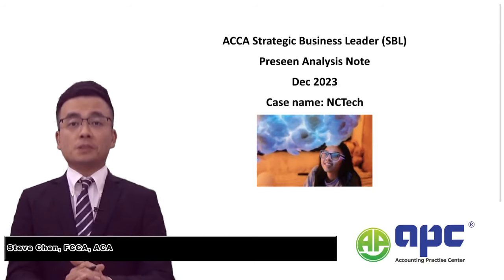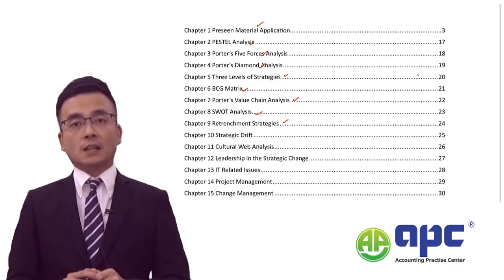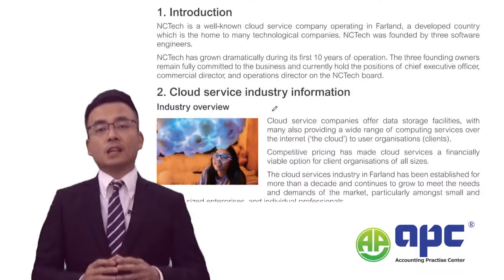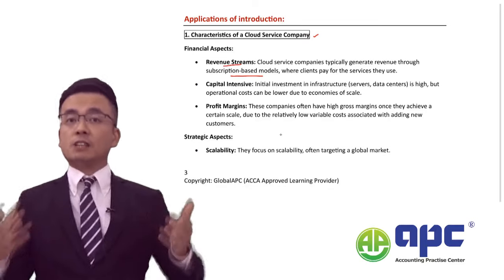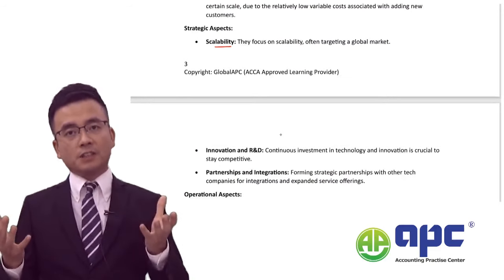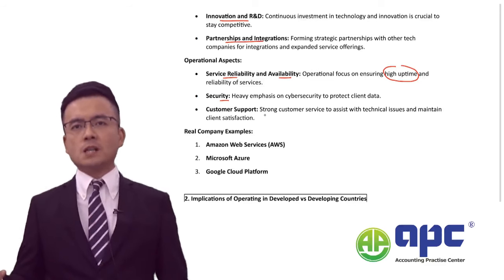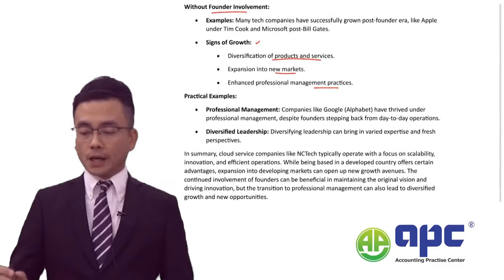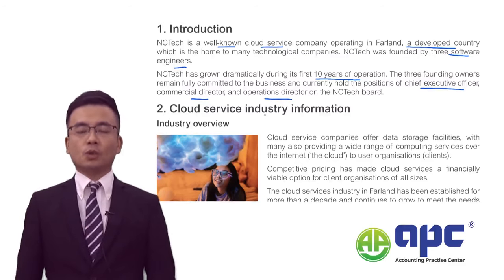ACCA SBL Preseen Analysis (PART ONE) NCTech Case Dec 2023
This video takes you through to the latest ACCA SBL Preseen Analysis in the ACCA Stategic Business Leader Exam in Dec 2023.

Candidates for the SBL exam should have already received an email today containing guidelines on how to retrieve the required materials from the Exam Planner.

 To download the Pre-seen and the accompanying guidance documents, kindly follow these steps:

Navigate to the Exam Planner. Select the details of your booked SBL exam under 'Your Plan'.

Use the provided download links to obtain the 'Pre-seen' and 'Pre-seen Guidance' documents.

Please ensure you download your personalized SBL Pre-seen directly from the Exam Planner. Doing so aids ACCA in monitoring which students have accessed the Pre-seen, and it will also minimize any redundant reminder notifications you might receive.

Here at A.P.C, a proud brand under the esteemed Lesco Group Limited, we are driven by a singular mission: to equip you with the highest quality accounting courses, designed meticulously to guarantee not just an understanding, but a definite PASS in your exams. Dive into a world where numbers tell stories, and balance sheets unveil narratives. We believe in empowering our community with knowledge, precision, and the confidence to ace those tests.